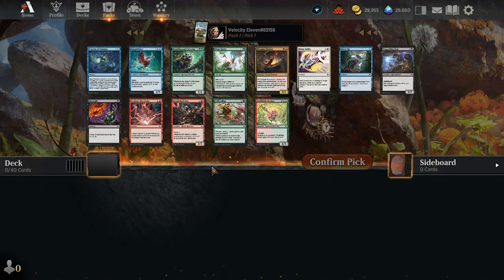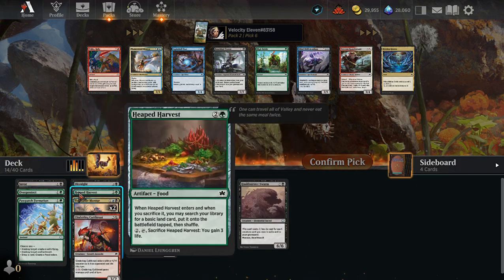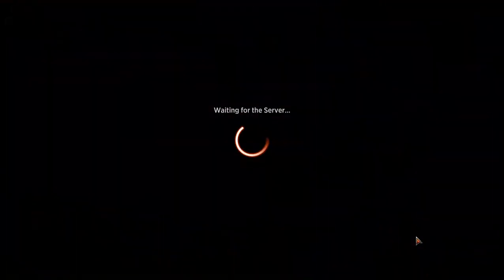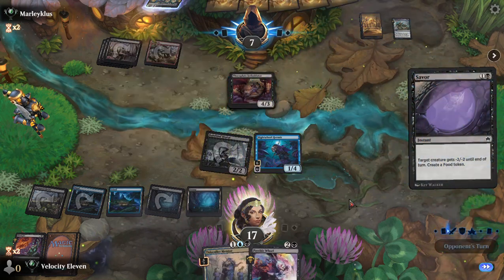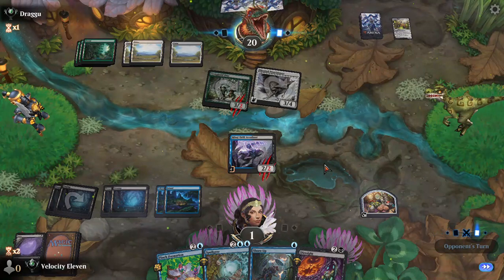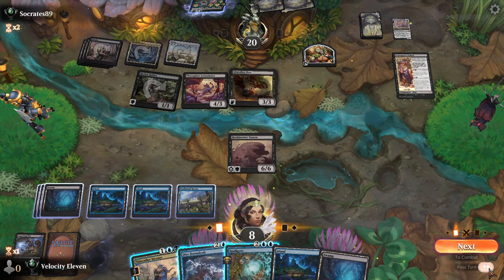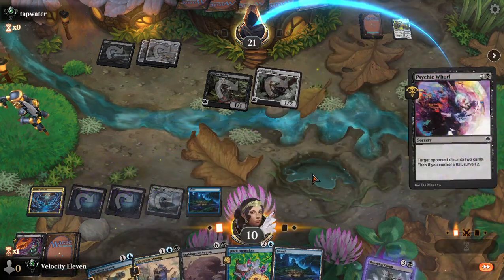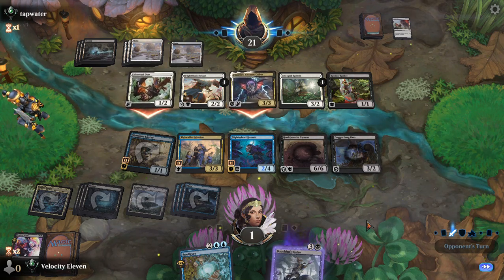MTG Arena - Quick Draft Bloomburrow (19/08/2024 - 2/2)